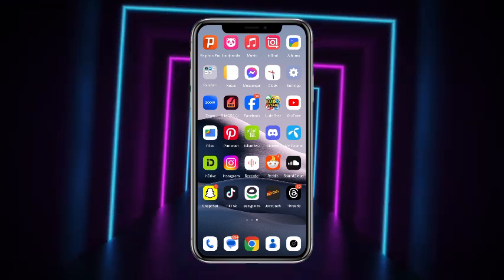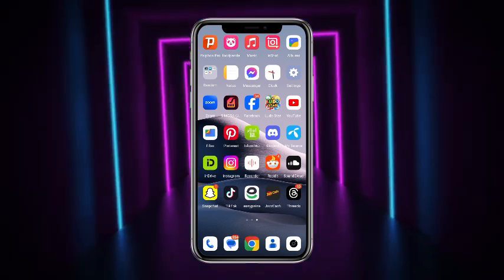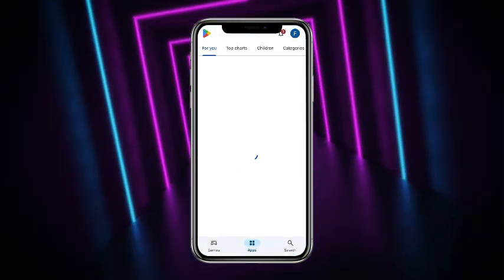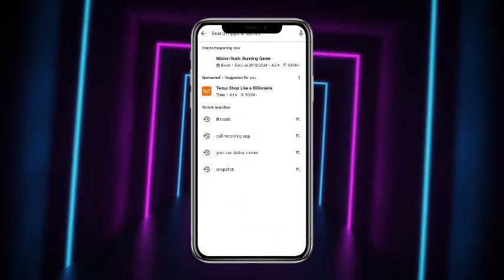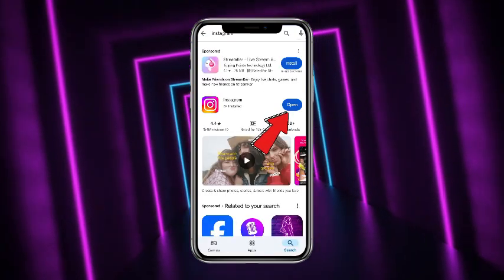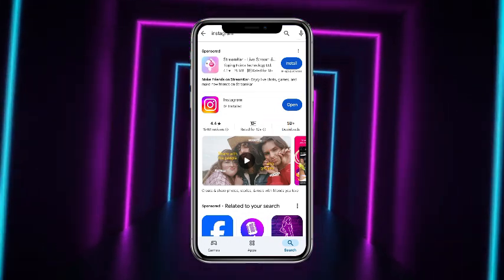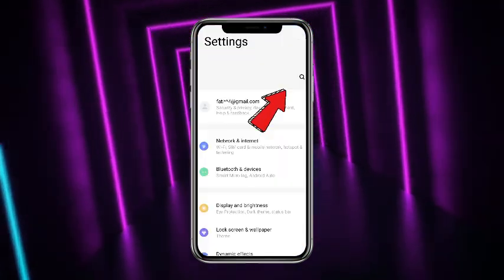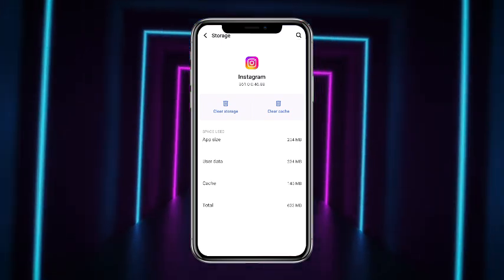How To Fix Instagram Message General Primary Option Not Showing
In this video we will teach you "How To Fix Instagram Message General Primary Option Not Showing"

You can also search this video via:

- Step-by-Step Guide to Fix Instagram Message General and Primary Option Not Showing
-Easy Tutorial How to Restore Missing Primary and General Options in Instagram Messages
-Quick Tips for Resolving Instagram Message Display Issues